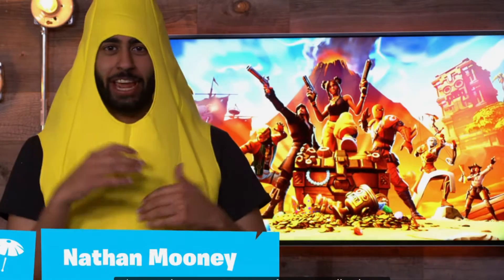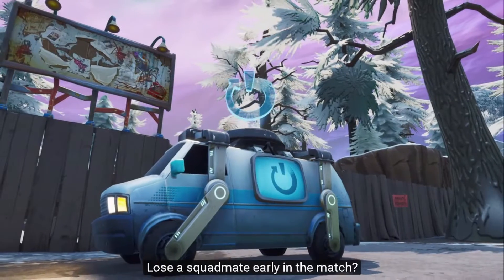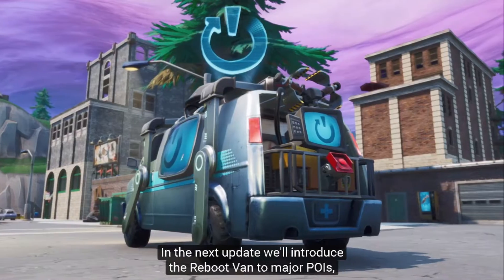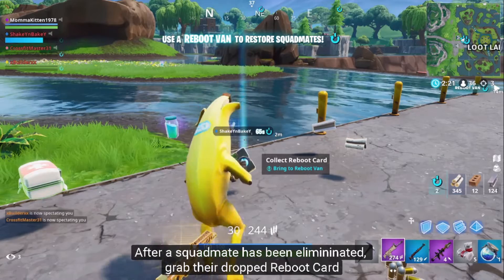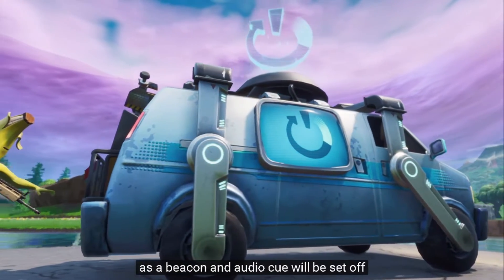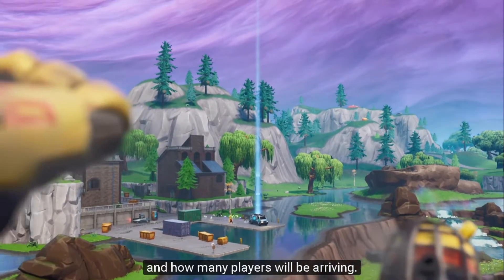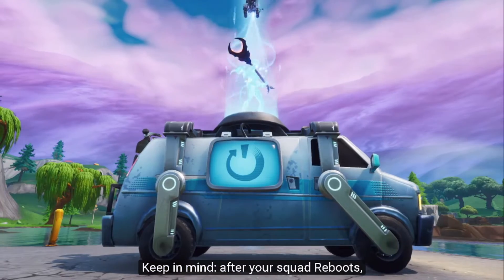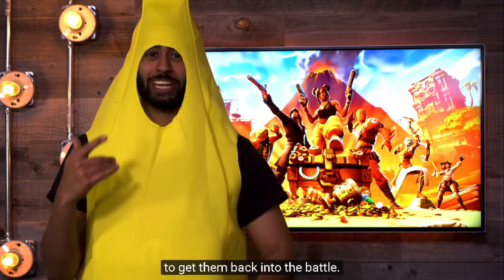*NEW* FORTNITE v8.30 UPDATE - REBOOT VANS LOCATIONS ,DIGGINGSITES | NEWS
*NEW* FORTNITE UPDATE - RESPAWN VANS LOCATIONS, RESPAWN CARD & INFORMATION

NEW RUIN SKIN, DIGSITE LEAKED & REBOOT VANS COMING SOON

Hope u will like this vid

Click "Show more" to find my social medias & more!

          ❤❤❤❤❤❤ CAN WE HIT 2 K SUBS ?!  ❤❤❤❤❤❤
SHARE :D
LIKE :P